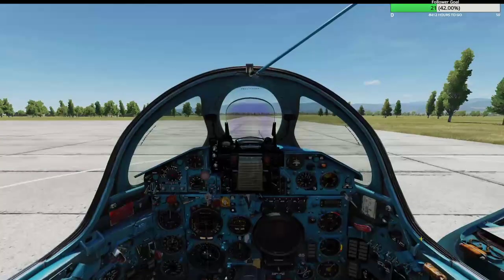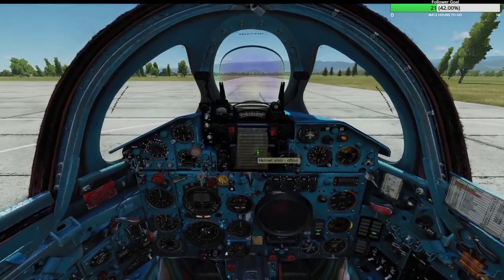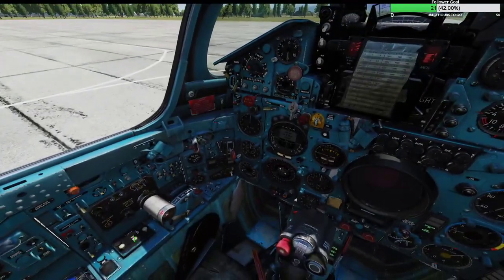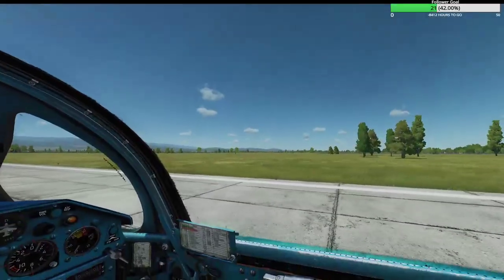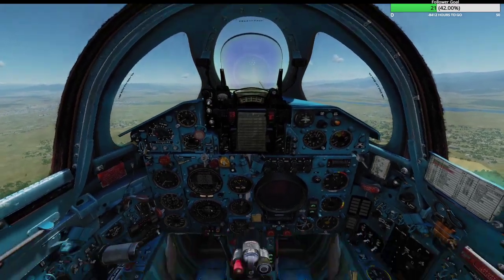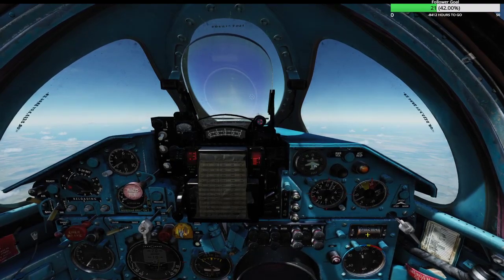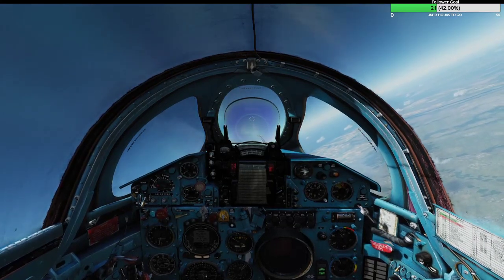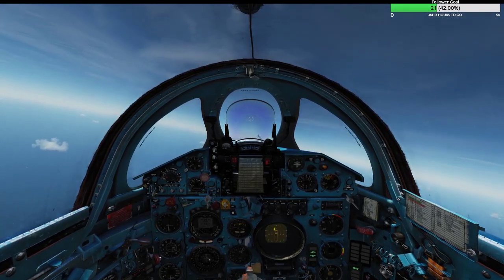DCS MiG-21 Bis Practice